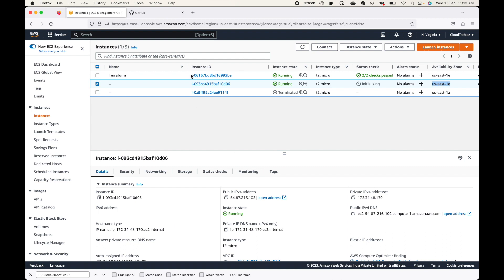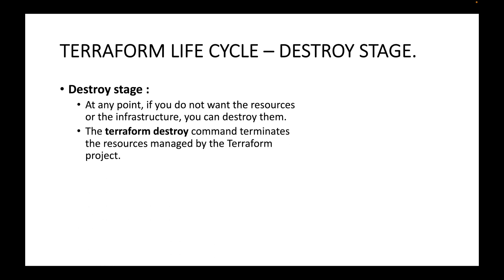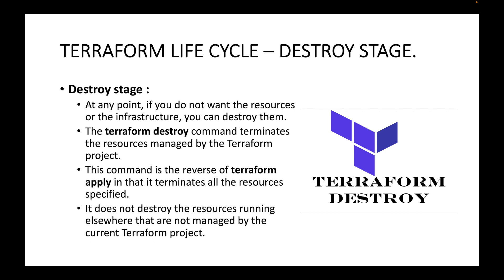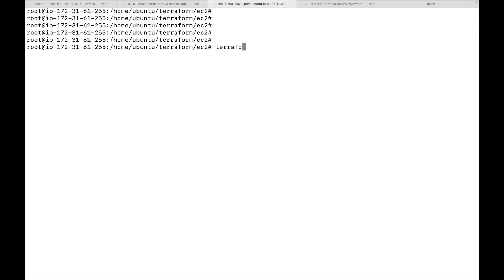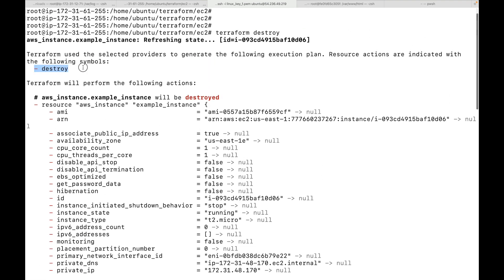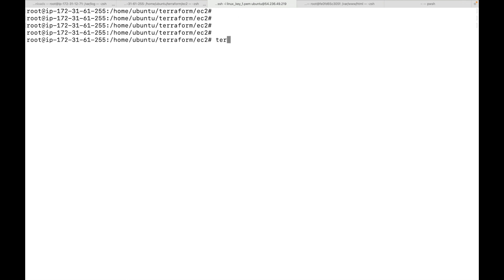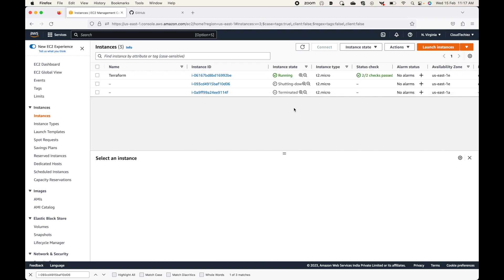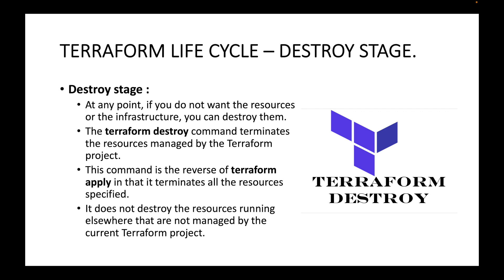Terraform | Episode 22 | Terraform workflow or lifecycle | Terraform destroy stage.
Hello,

In this session, we will look at the terraform destory command. Here, we will use this command to destroy the resources managed by Terraform. At any point, if we do not want the resources or the infrastructure created or managed by Terraform, we can delete those resources by using this command.

Happy learning!!